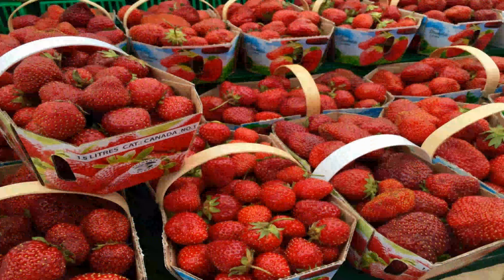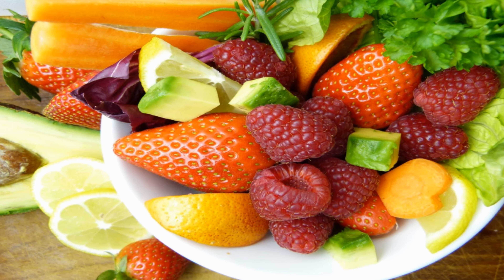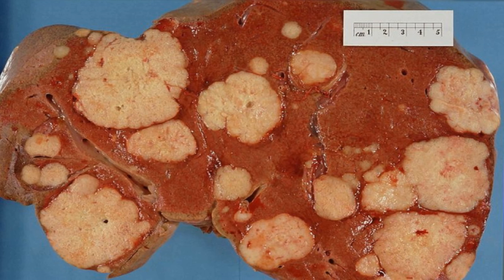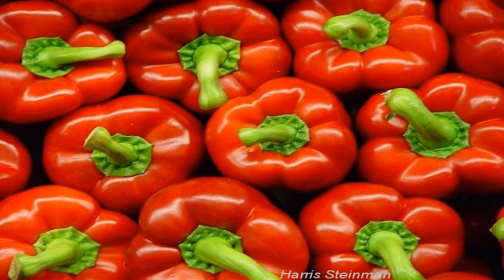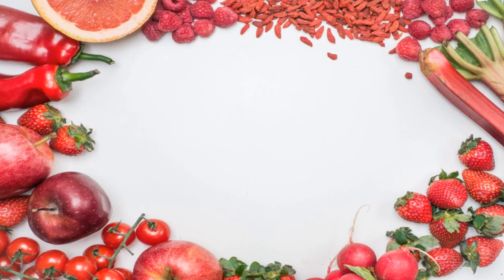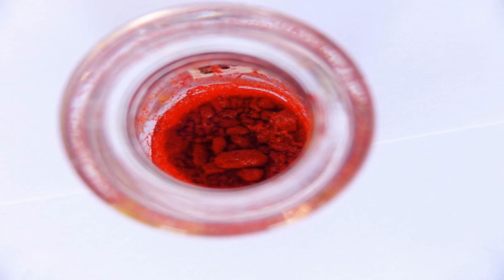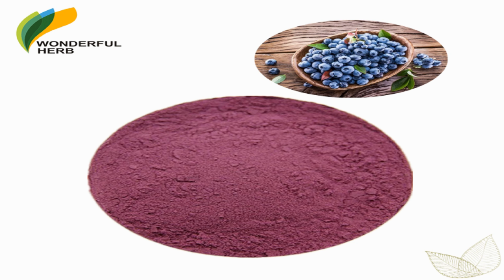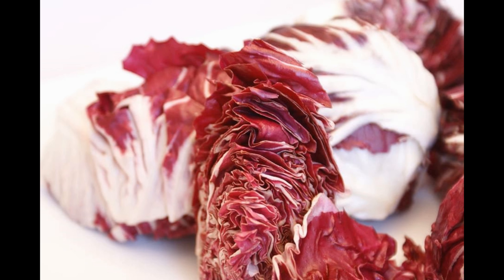Red Fruits & Vegetables Benefit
This video educates you about the benefits of red fruits and vegetables in short but detailed knowledge